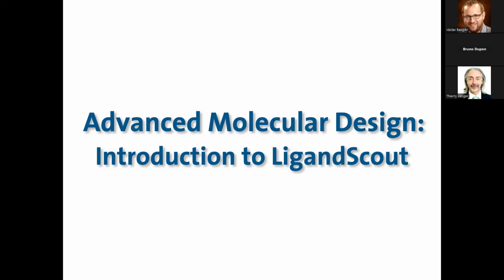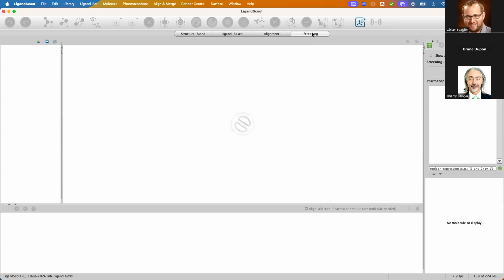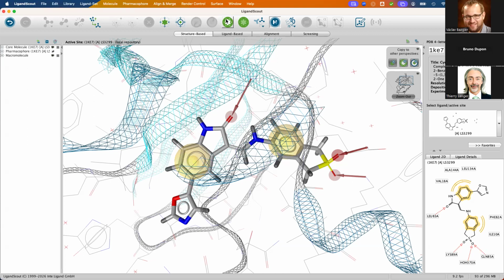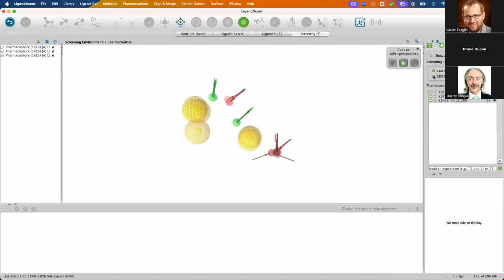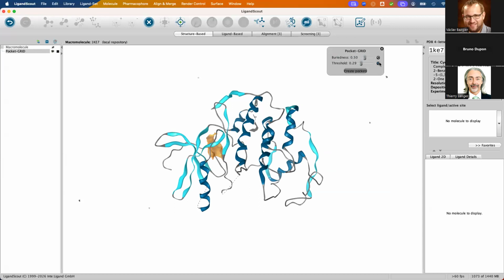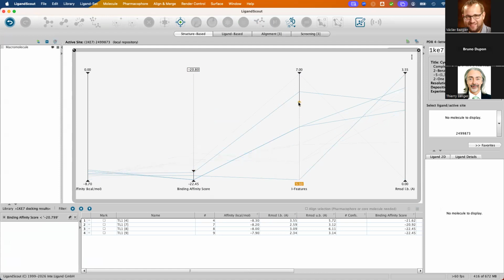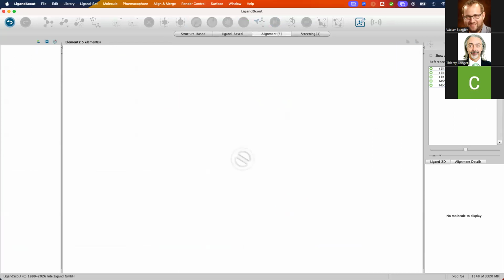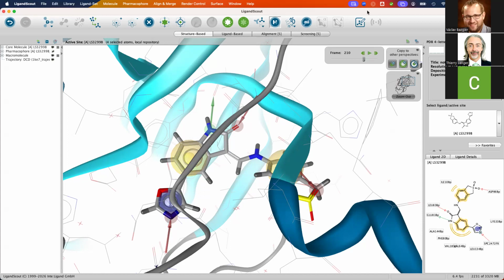9ADD Tuesday tutorial session 1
Pharmacophore tutorial (Prof. Thierry Langer)